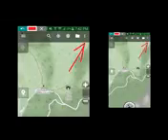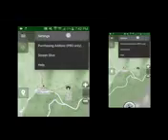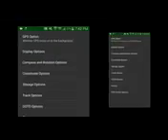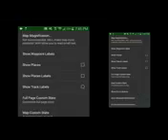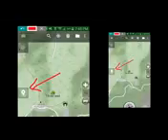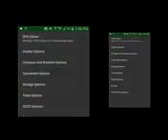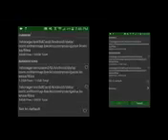Backcountry Navigator - settings 2016en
Backcountry Navigator tutorial - this is an app I use & I didn't see a good tutorial online so I thought I'd take a shot.
See below to advance to a certain section. ~$12 in the Android play store.

# Keep GPS ON: Enable/Yes (Note: this means GPS will run unless manually disabled)
# Show my Location Button
# Long Click on map
# Disable Help on Startup
# Do Not Show All Help Screen
# Show Waypoint Mark Button
# Storage (for microSD card)